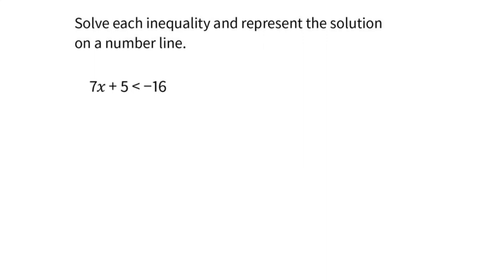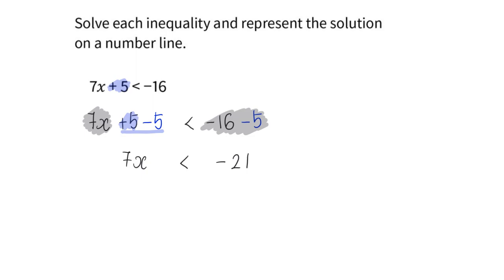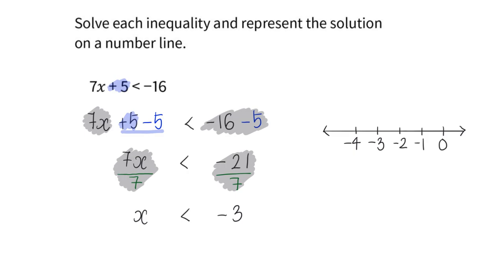[2G2/2G3] Ex 1.2 Q4b